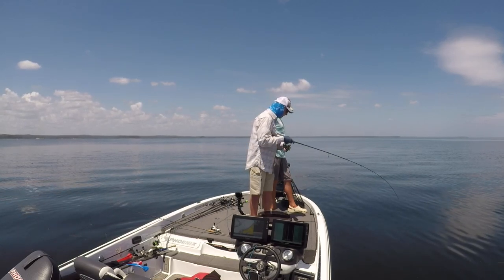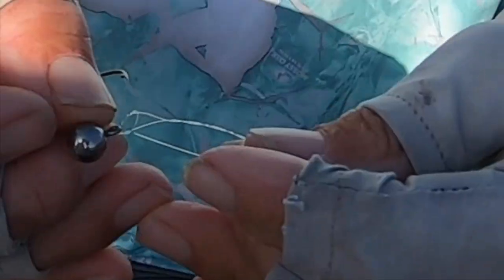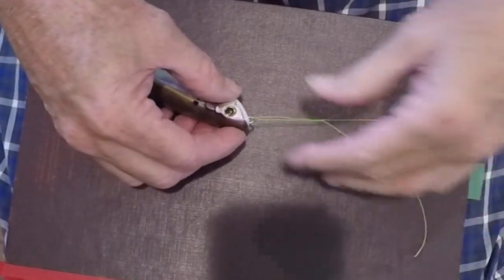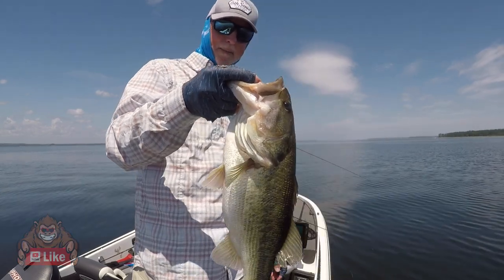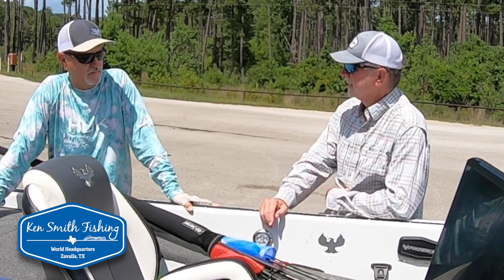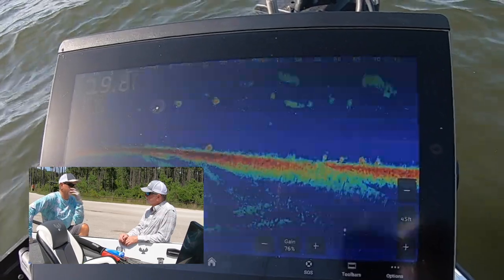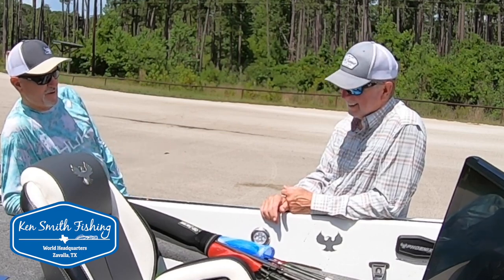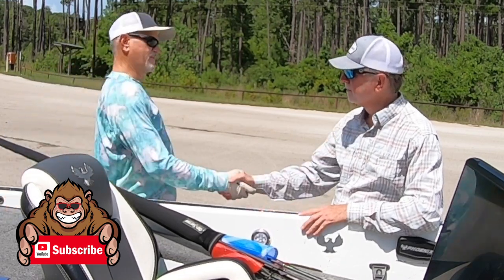Summertime Rayburn Bass Fishing & How to Tie a Loop Knot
Today we finish out our day with Rayburn guide Brian Branum catching some fish in 40 feet of water with Live Scope and Brian demonstrates how to tie a loop knot.

Learning to read lake maps, learning to read topo maps, aerial maps.